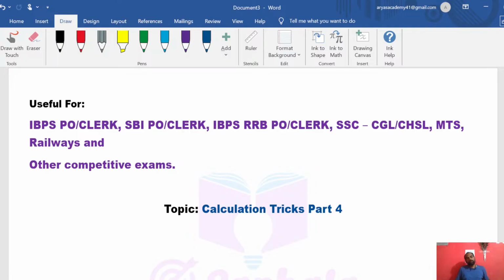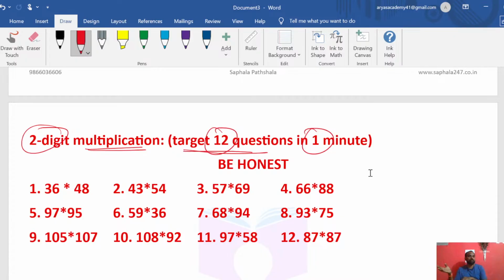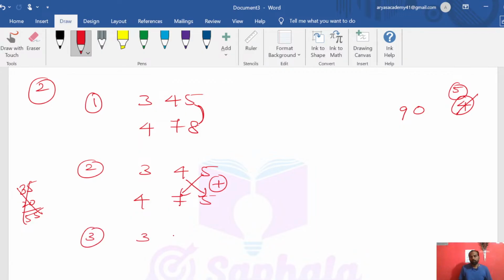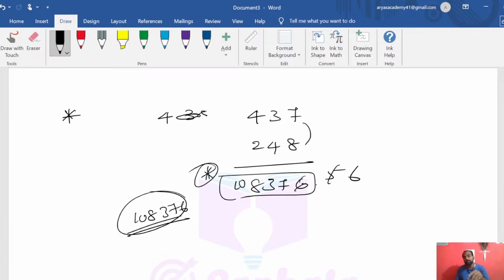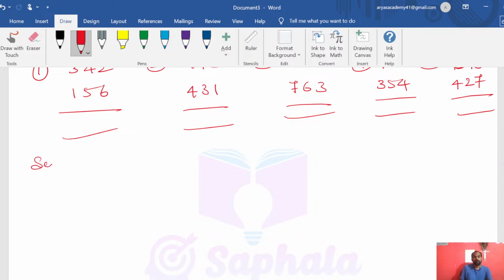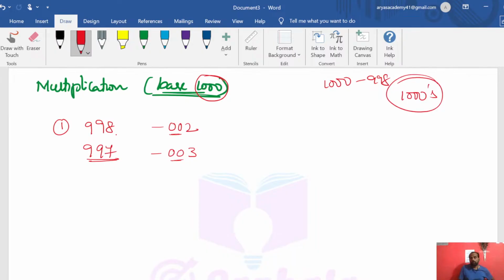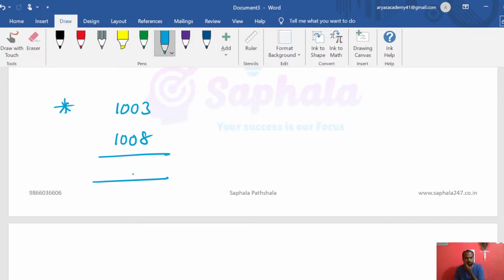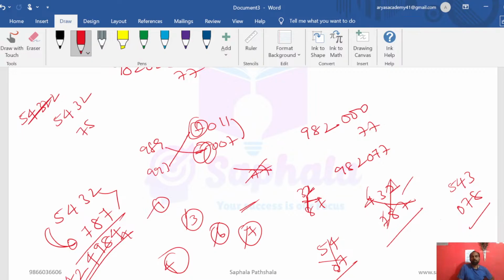Quant Calculation Tricks Part 4: Master Speed Math for Competitive Exams! (FREE Class)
"Welcome to Part 4 of our FREE Quant Calculation Tricks series! 🚀 In this power-packed session, we're diving deeper into advanced speed math techniques that will revolutionize your Quantitative Aptitude. Whether you're preparing for SSC CGL, Bank Exams (IBPS PO, Clerk, SBI PO, RRB), Railway Exams, or any other competitive examination, these shortcuts and mental math strategies are a must-learn!

What you'll learn in this video:

Advanced multiplication hacks for bigger numbers

Super-fast division techniques

Time-saving methods for squares, cubes, and roots

Problem-solving strategies for complex calculations

Tips to boost your accuracy and confidence in Quant

This class is designed to help you solve Quant problems faster and more efficiently, giving you a significant edge in your exams. Stop wasting time on lengthy calculations and start mastering the art of speed math!